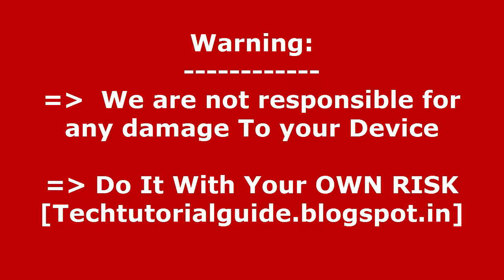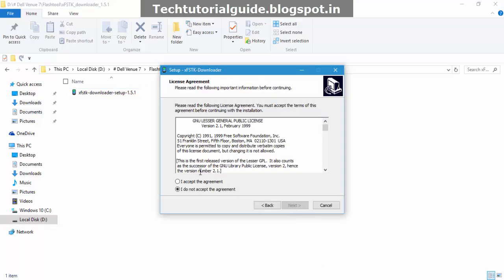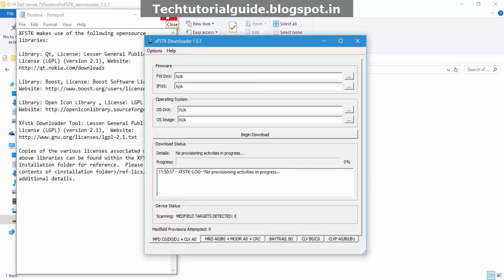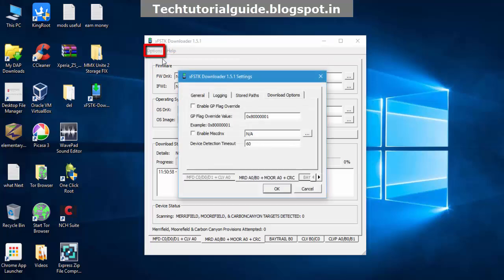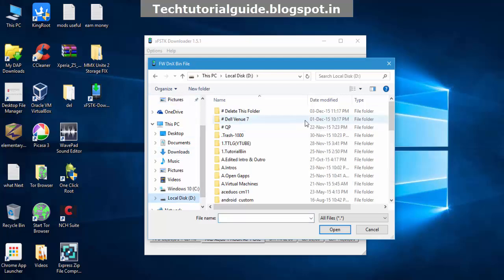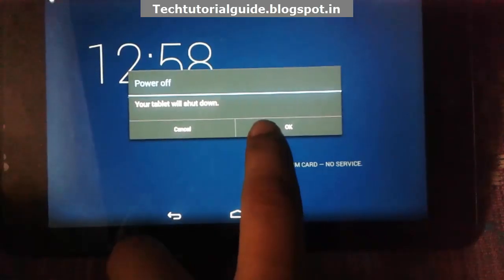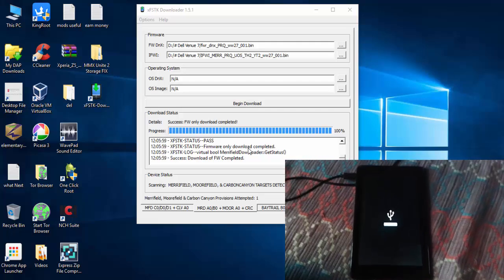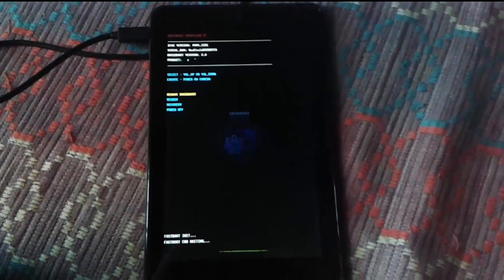How To Install /Flash Droid Boot Mode On Dell Venue 7 3740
In This Video as i have shown a step by step guide to install Droid Boot in other terms we can say the Fastboot or Bootloader or Recovery Enabler on Dell Venue 7 LTE

Note: Intel SoC's Alone having the Droid Boot Loaders...

TechTutorialguide